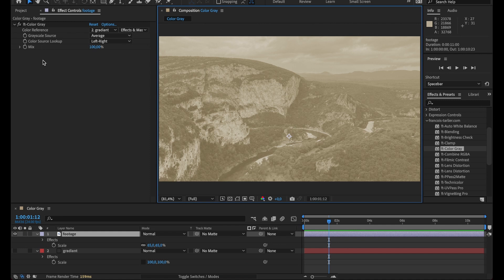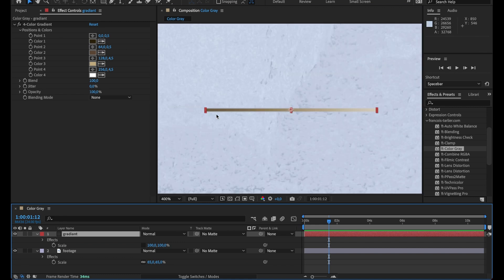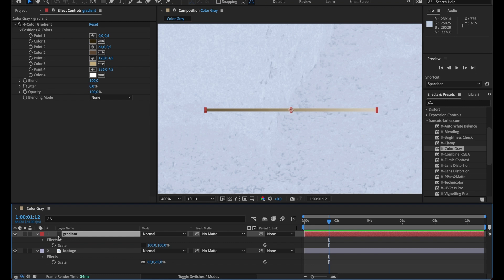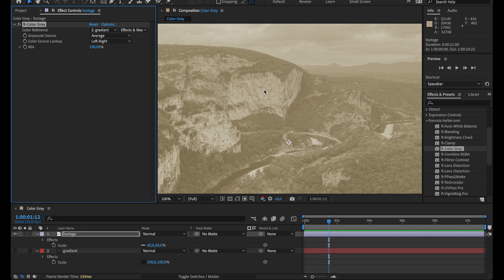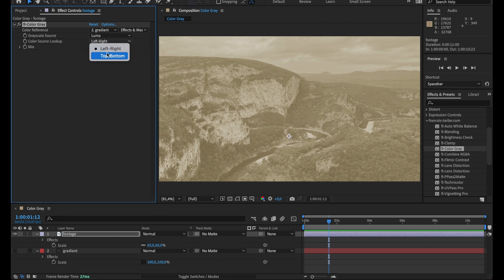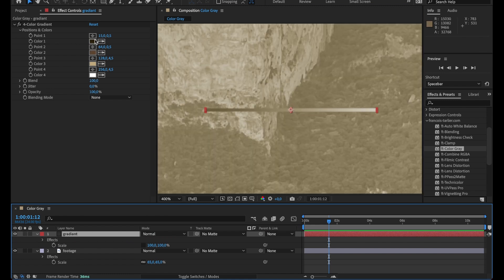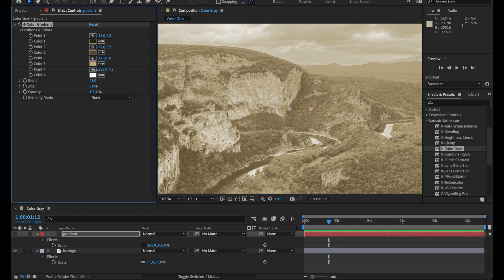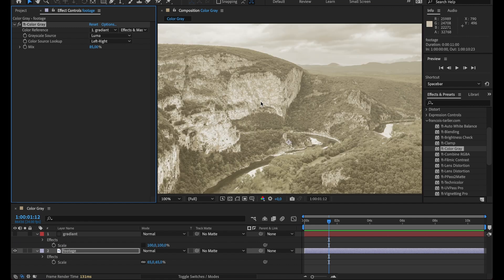ft-Color Gray for After Effects and Premiere Pro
This plugin will use the grayscale of a source image and the gradient of a second input to colorize the source. It uses the grayscale value as a lookup table.